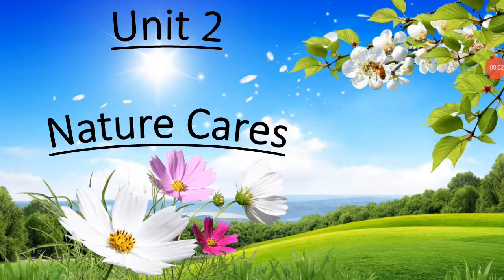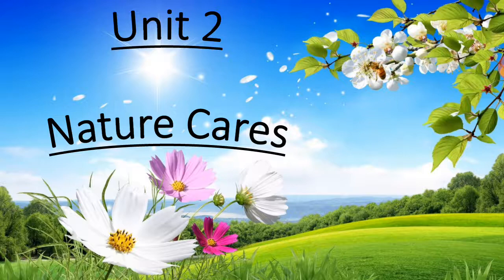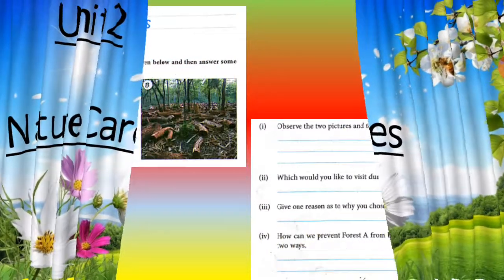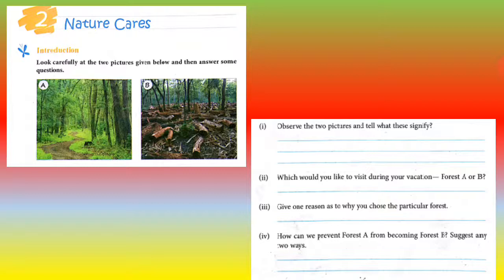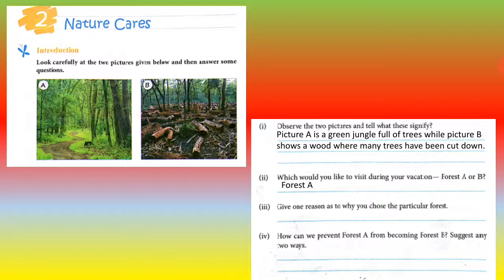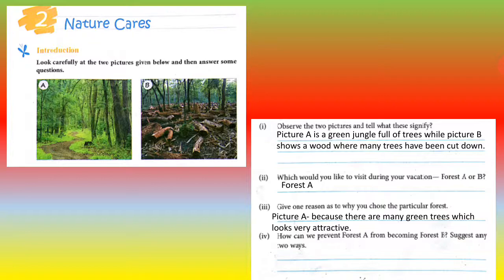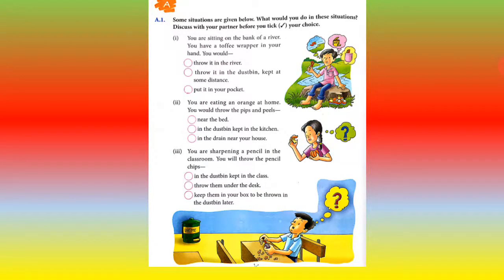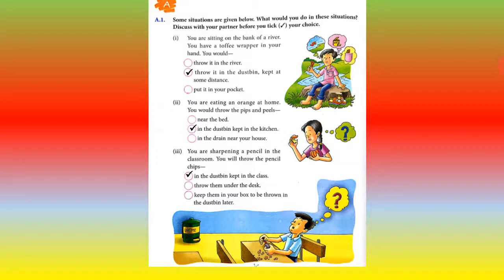Class- 3rd Subject- English Topic- Unit 2 MER Part 1